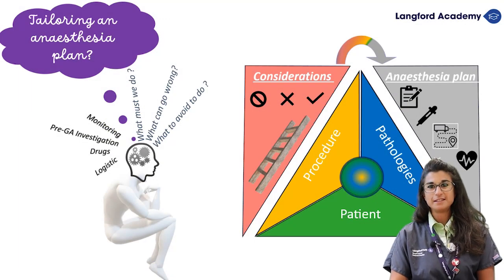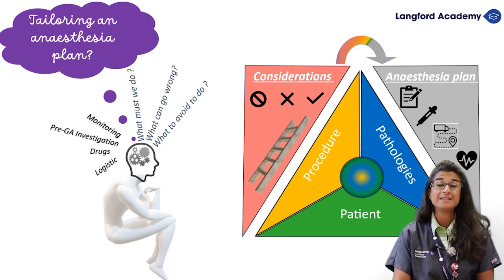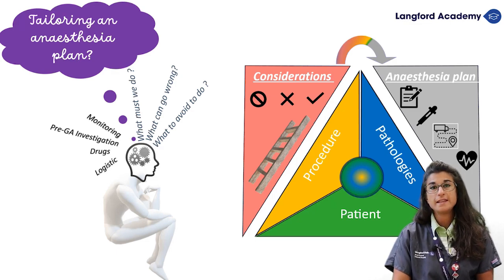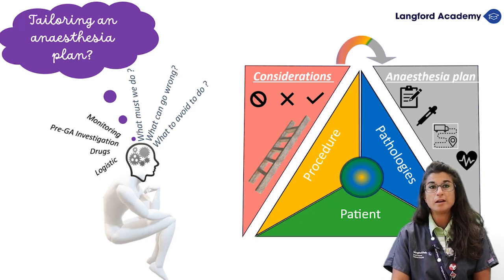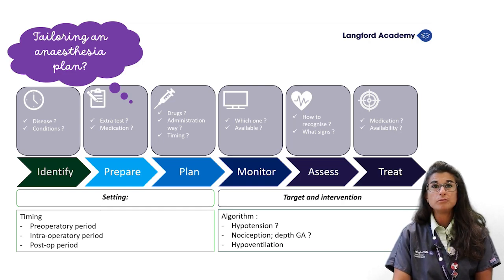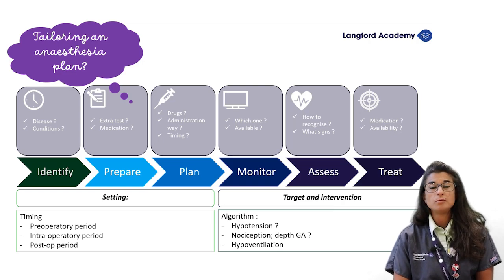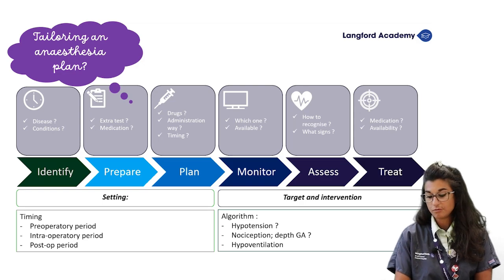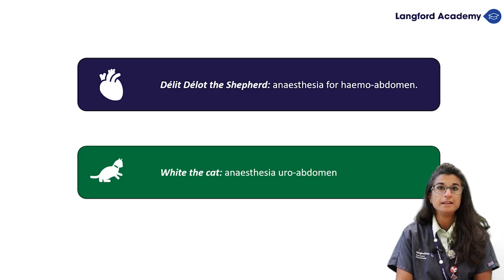Anaesthesia for Emergency Ex-Lap Part 1: Before the Plan - A Reminder on Tailoring Anaesthesia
In the first episode of our Anaesthesia for Emergency Ex-Lap series, Latifa explores reminders on tailoring anaesthesia.

Recommended Viewing - If you’d like to dive deeper into anaesthesia and haemoabdomen, here are two videos previously recorded by the Academy: